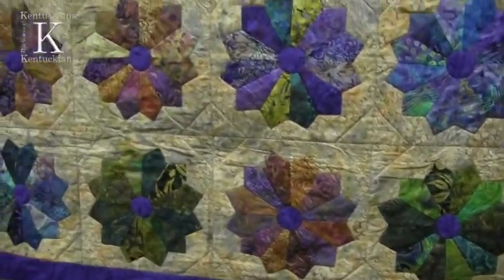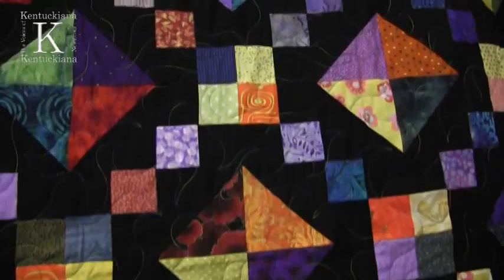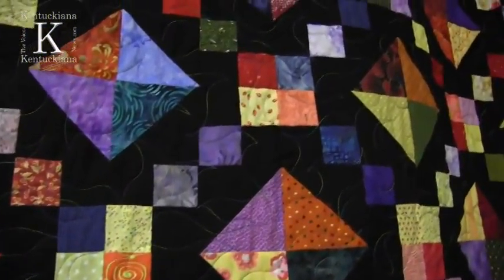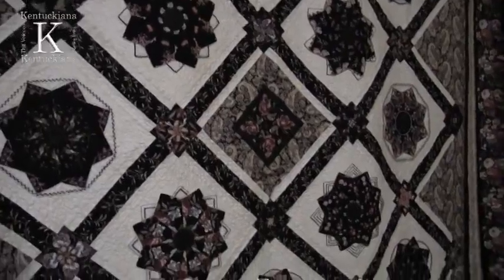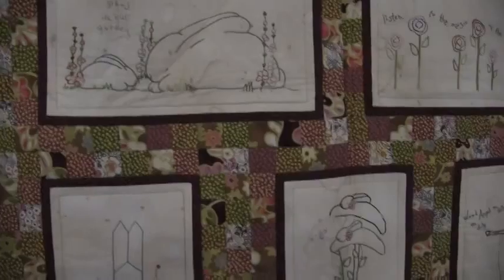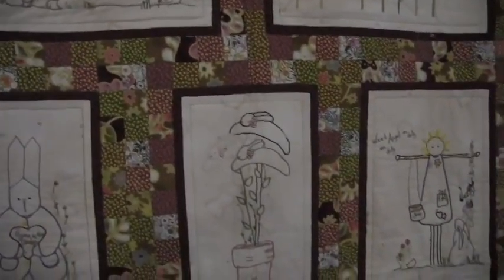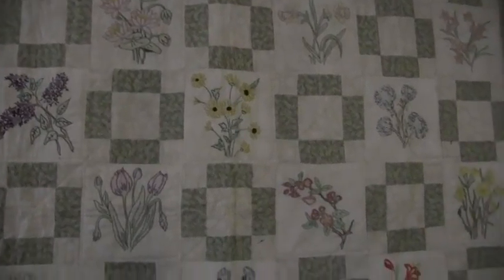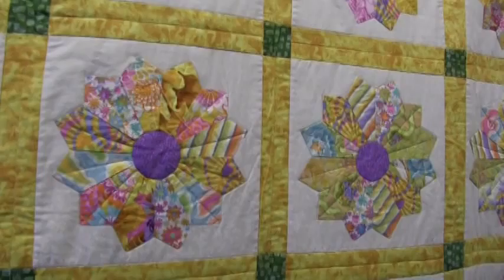Quilt Show Jefferson Co. History Center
Kentuckiana News brings you "The Voices of Knetuckiana" while linking you to your regional news sources along with live streaming broadcasters holding a current FCC license.